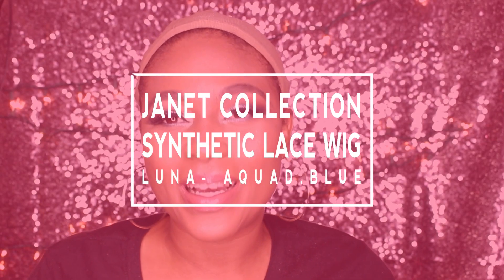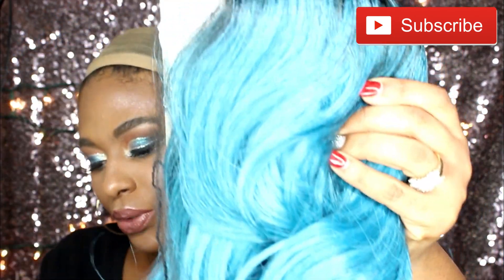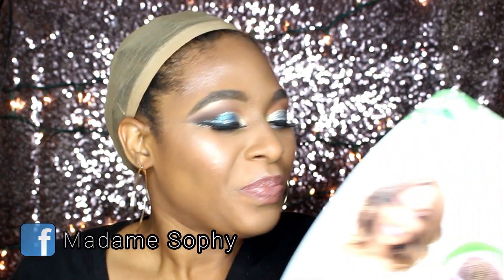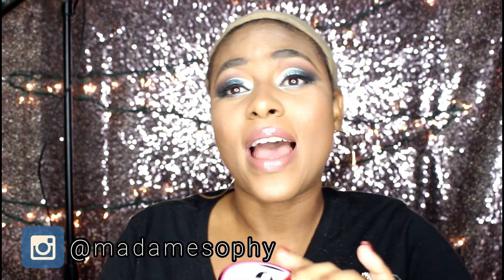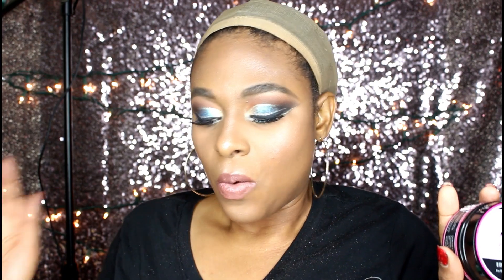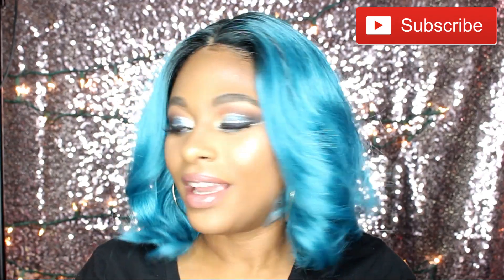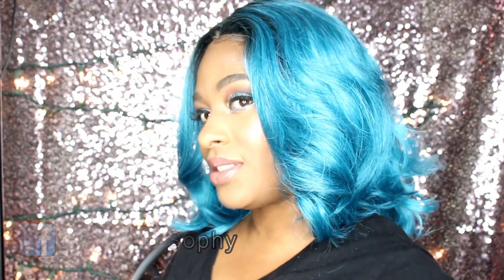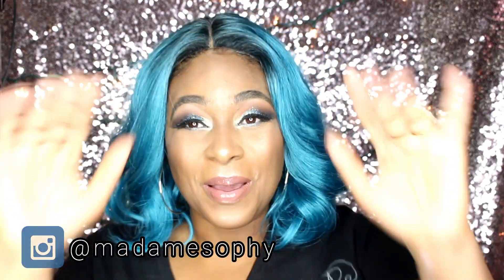BLUE HAIR I DON'T CARE! | JANET COLLECTION LACE FRONT WIG LUNA AQUAD.BLUE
Hey Sophy-yas! Check out my review on this afforable JANET COLLECTION LACE FRONT WIG LUNA in the color AQUAD.BLUE.

All expressed prices are in US Currency

Tutorial for this eyeshadow look?